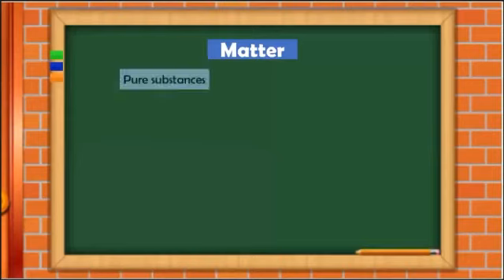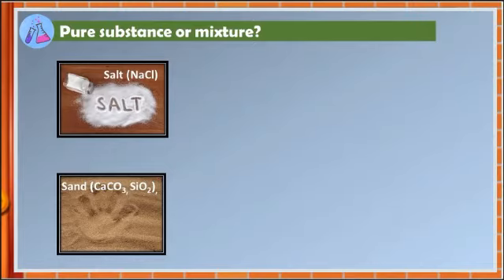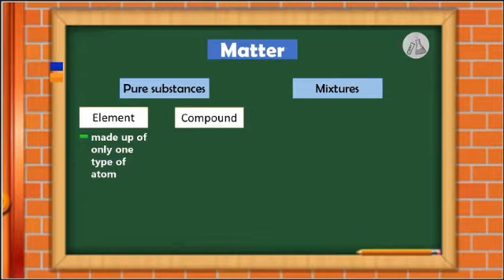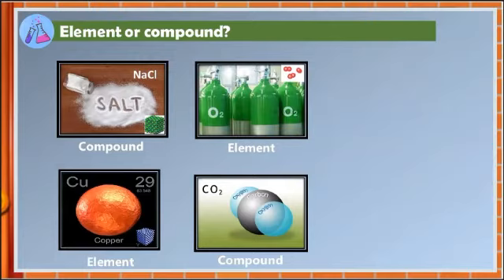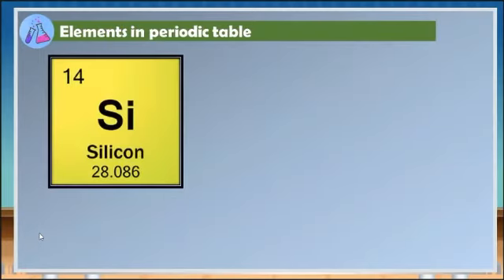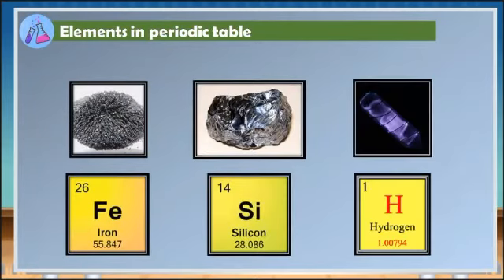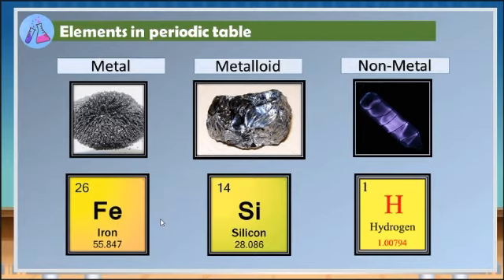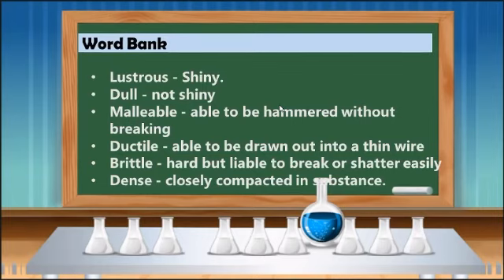Chemistry Lecture - Matter, Elements in Periodic Table (2020)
Hanna ❤ Online Class

Muntinlupa Science High School

VINNONLine in Everything :)
Welcome to VINNONLine YouTube Channel

Video recorded from Online Class

Online Lessons:

Matter

* Pure Substances
  - Element & Compound
* Mixtures

Elements in Periodic Table

* Metals
* Non-metals
* Metalloids

Hot Videos | Up Next:

Hanna ❤ Vlog
Science: Elements and Compounds (2020)

VINNONLINE
VINNON LINE
in Everyting
inEverything